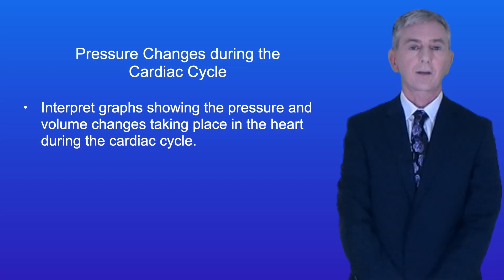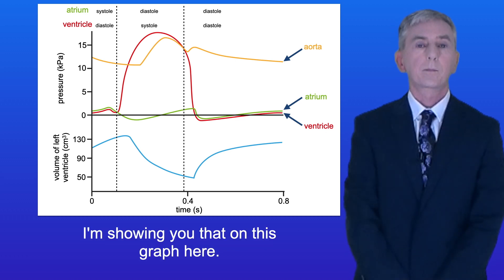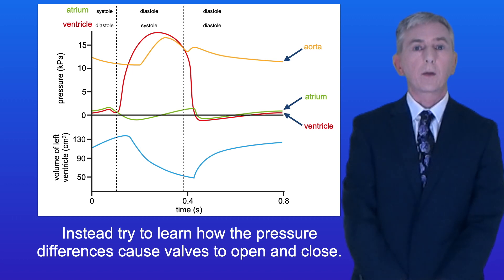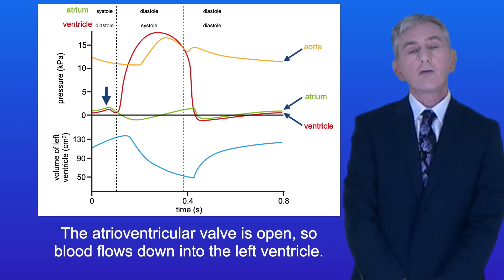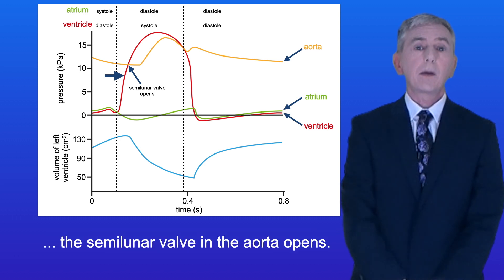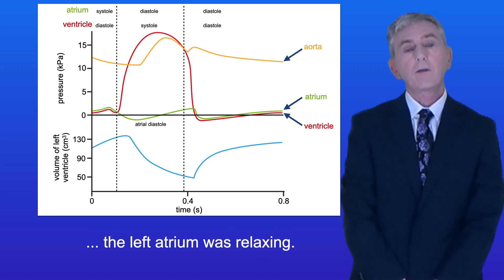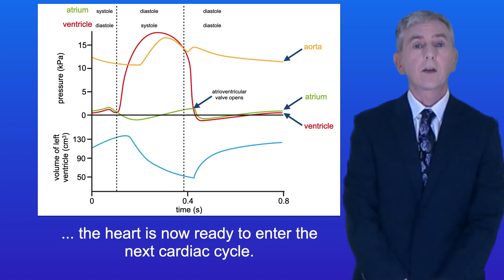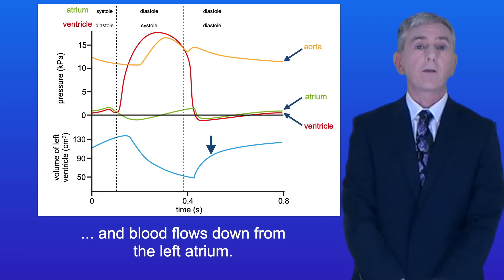A Level Biology Revision "Pressure Changes during the Cardiac Cycle"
In this video, we look at the pressure changes taking place in the heart during the cardiac cycle. I show you how to interpret the graphs showing pressure changes in the left atrium, left ventricle and aorta. I also discuss how these pressure changes lead to valves opening and closing.

Image credits:
Wiggers diagram